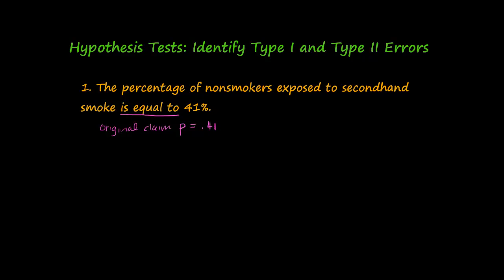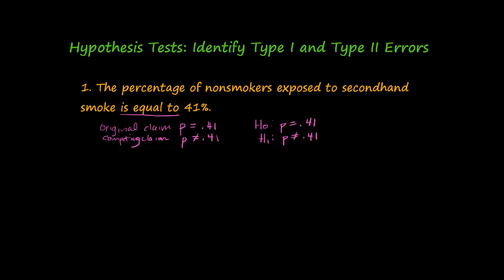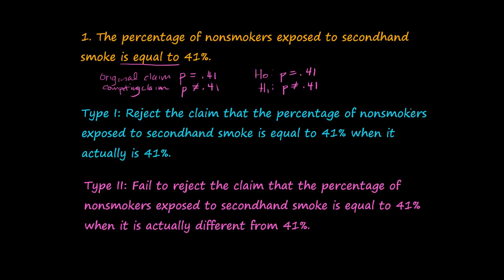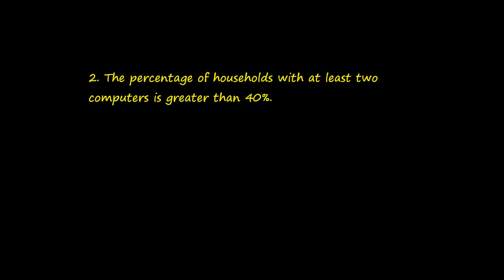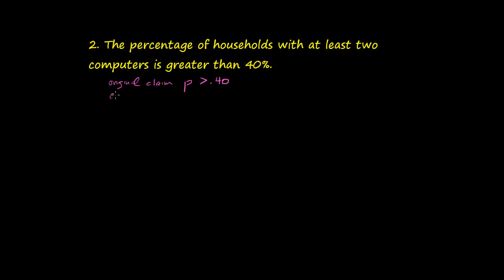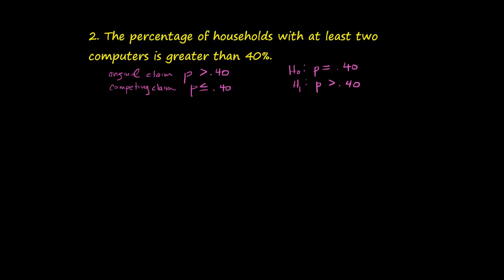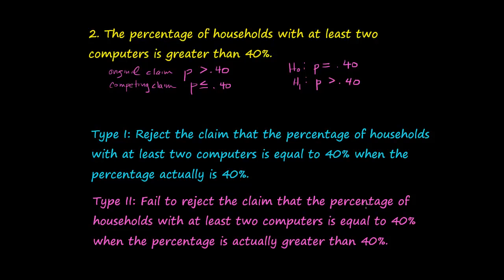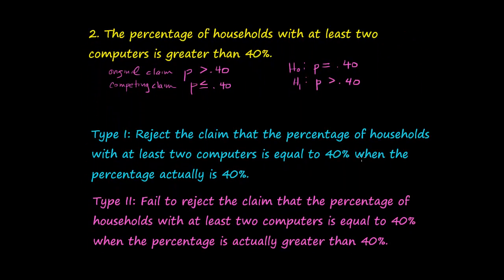Hypothesis Tests: Identify Errors.mp4